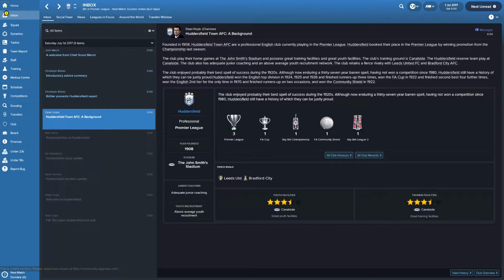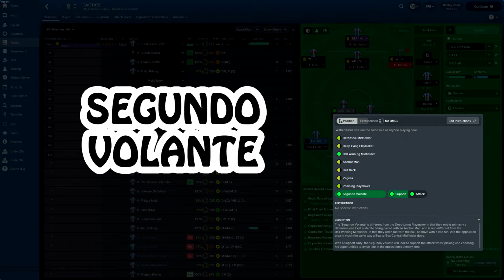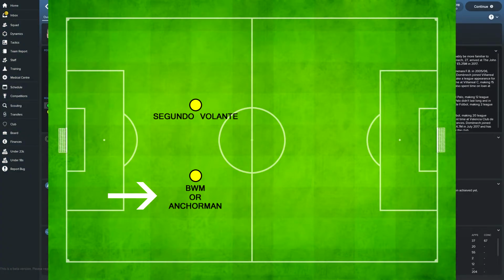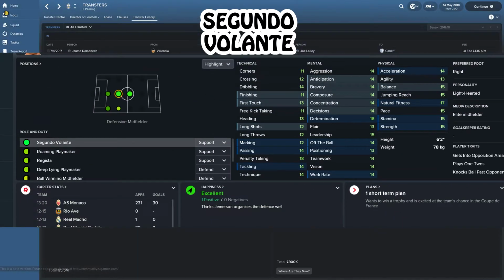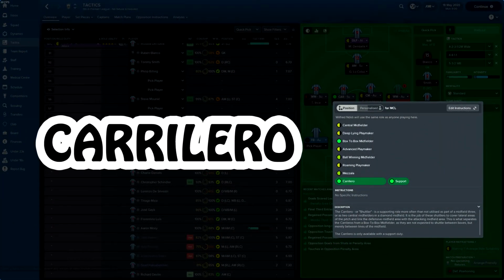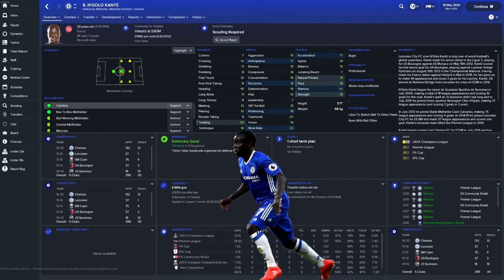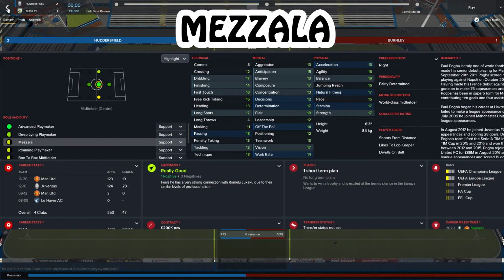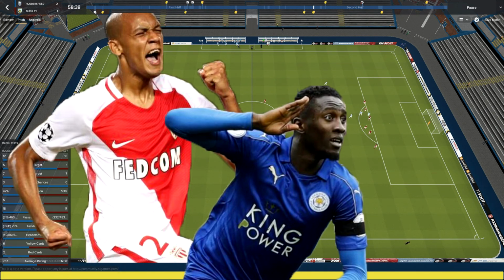FM 2018 | NEW MIDFIELD PLAYER ROLES EXPLAINED! | FOOTBALL MANAGER 2018 | FM18 BETA